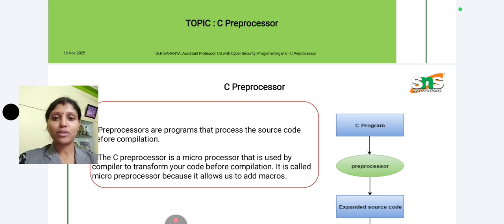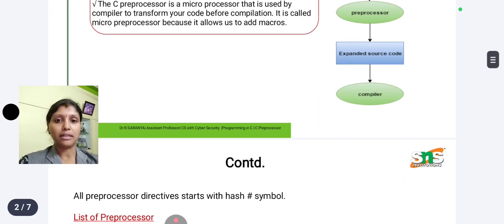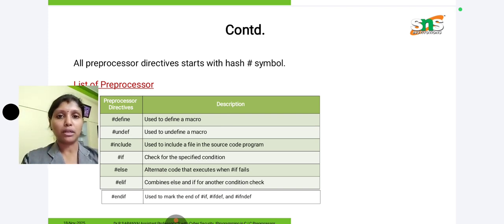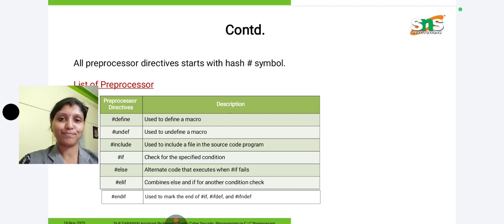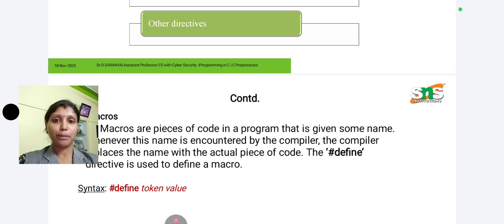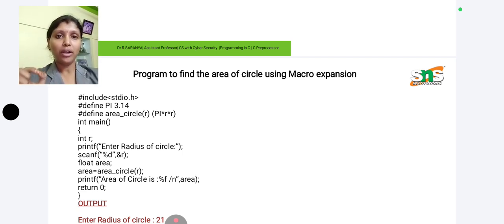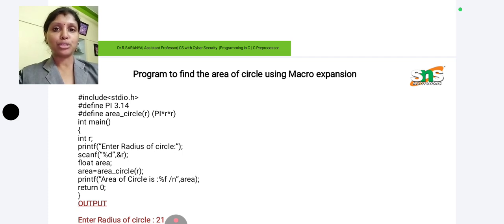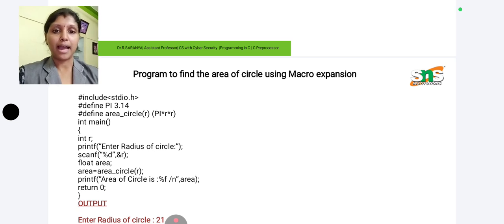C Preprocessor | Dr.R.Saranya |Asst. Prof.|CS with Cyber Security|DRSNSRCAS|snsinstitutions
The C preprocessor is a separate program that runs before the actual compiler and modifies the source code according to special instructions called directives. Its main jobs are to include other files, replace macros with their definitions, and decide which parts of the code should be compiled based on conditions. Because it works purely on text replacement and simple logic before any real C code is analyzed, it can make the same source code compile differently on various platforms, enable or disable debugging features, or avoid repetitive code without affecting runtime performance.
These directives give developers powerful control: they can insert standard library headers, define constants and small functions as macros, protect header files from being included multiple times, and completely remove code sections (such as detailed debug messages) from release builds. Although the preprocessor has no understanding of C syntax and can sometimes create confusing errors if used carelessly, it remains an essential tool for writing portable, maintainable, and configurable C programs.